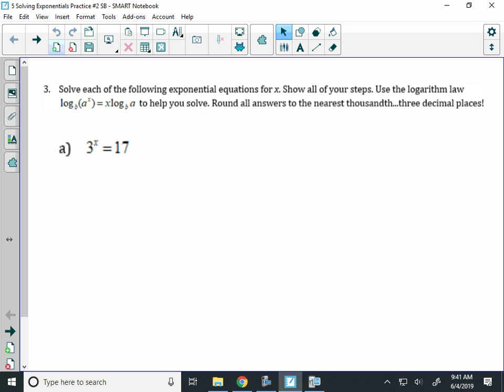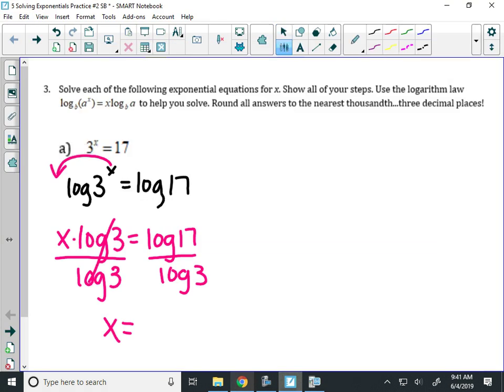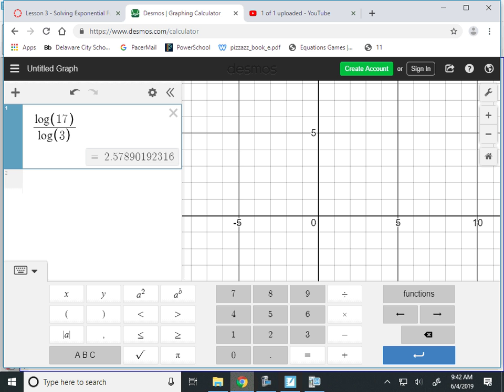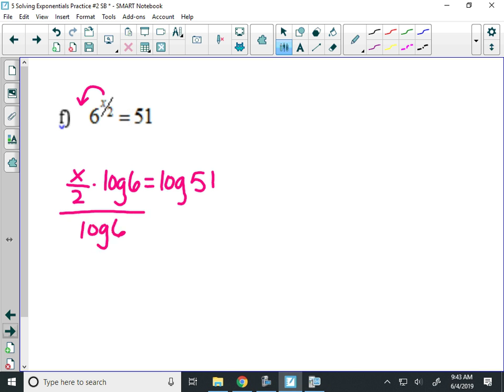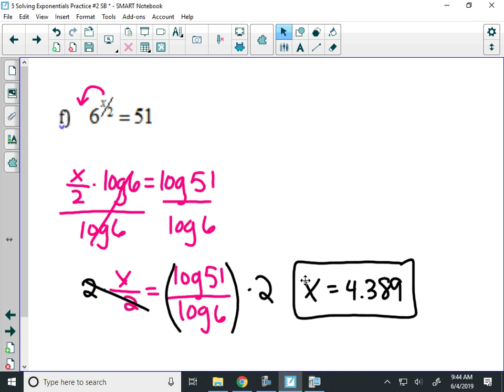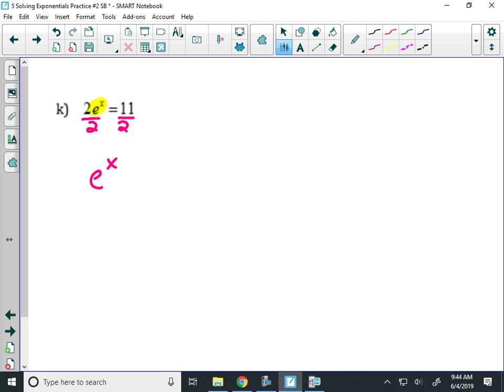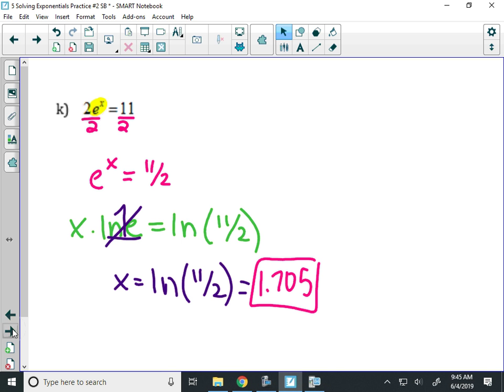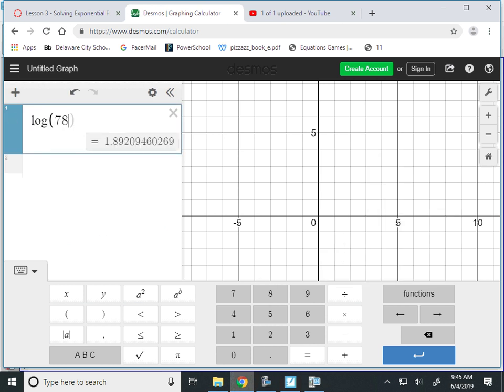Blended Alg 2 Unit 7 Lesson 3 Practice #2